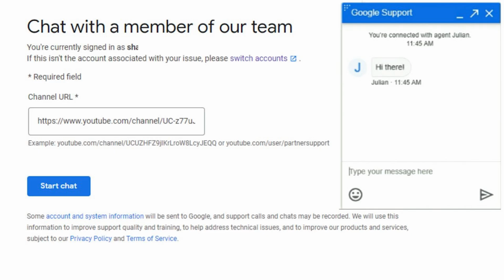How To Contact Google Live Chat | Quick Guide (2025)